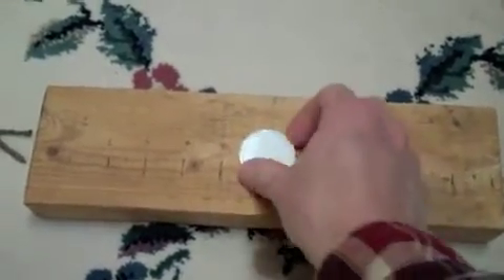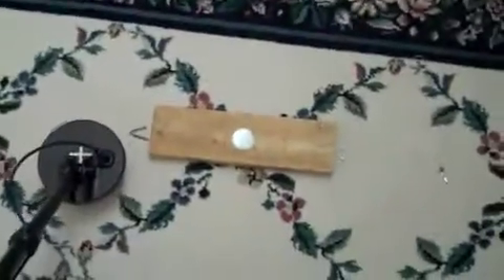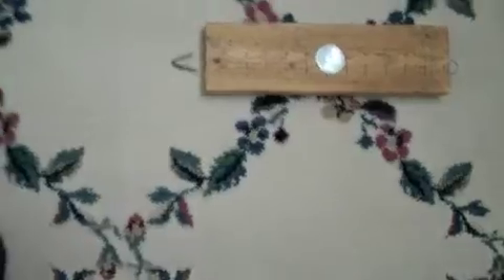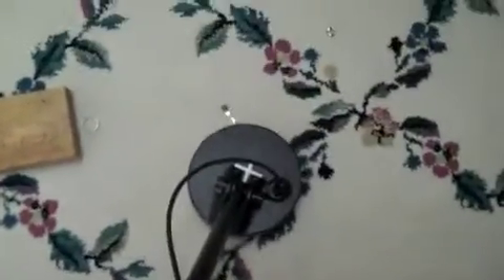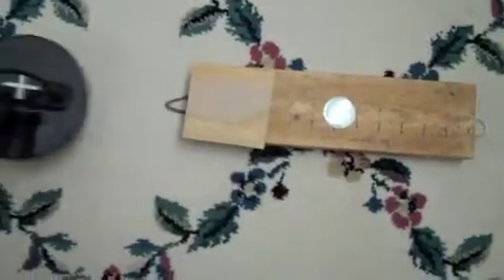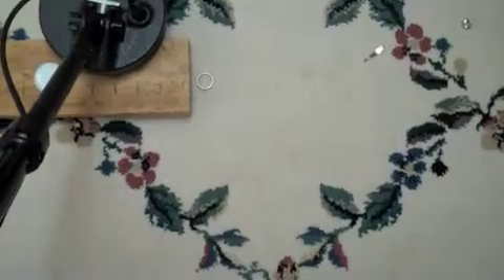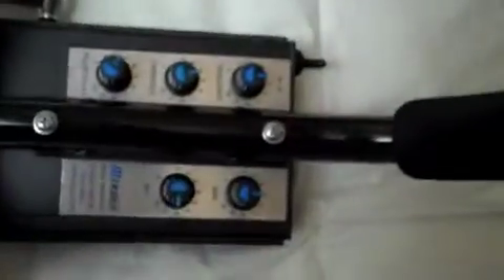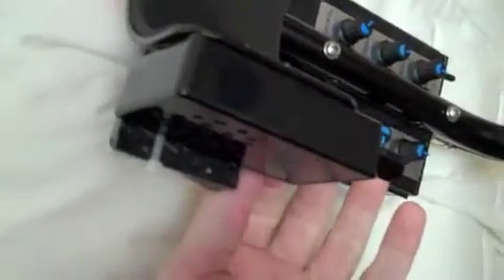Mirage P,I setting for meat & potatoes Gold rings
I deliberately set up the Mirage to just find Gold rings, & Ignore gatorade tops and foils and be less sensitive to Iron,  this is done by adjusting the Pulse delay, and the threshold , whats nice is i can change the setting to hit all the targets as well , but lets say i just want to find gold rings from 0 to 3" deep then this is the setting that will do it